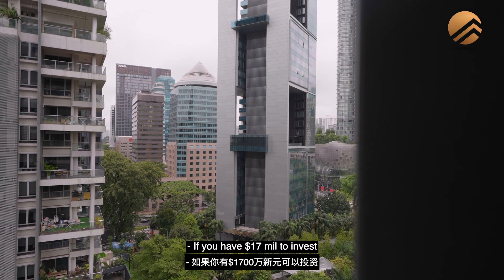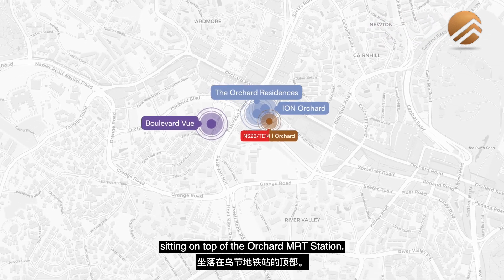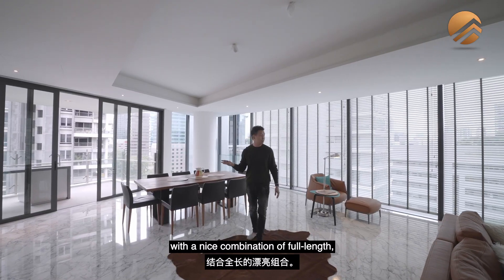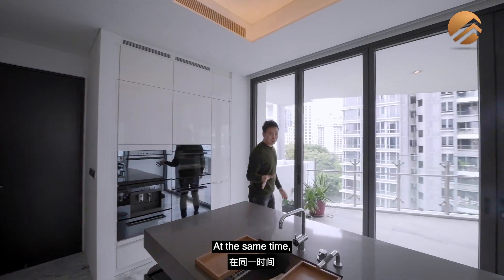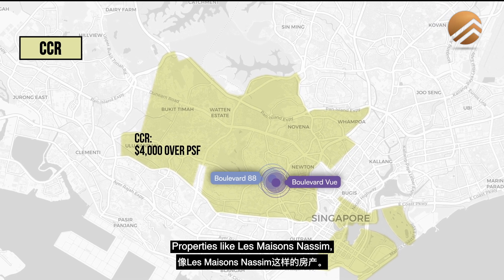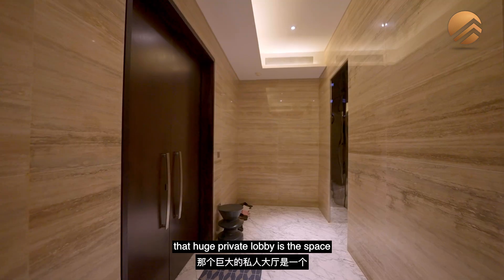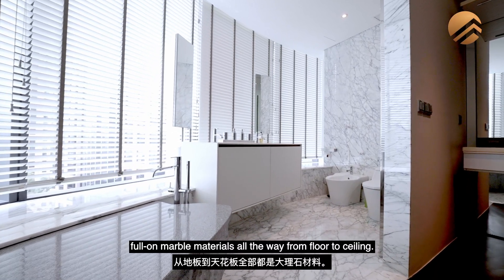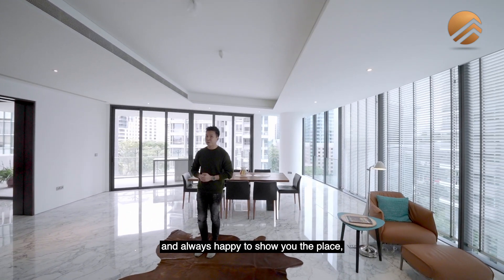Boulevard Vue @ Anguilla Park - Luxury Freehold 5-Bedroom Apartment | Melvin Lim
Billionaires’ Row in our little red dot? PropertyLimBrothers have a top-tier luxury address for the deserving settler! Follow Melvin as he tours this freehold, 5-bed, 5-bath, 4,456 sq ft unit at Boulevard Vue.

With its own concierge service and beautiful lobbies that lead to a private lift, luxury privacy is indeed an understatement. Into the home, beautiful marble flooring flows through the entire unit. Uniquely, there’s even an island countertop crafted on the private balcony, ready for that premium al fresco dining experience!

Surrounded by other bespoke freehold and luxury living properties, join in and immerse in the breathtaking Orchard Boulevard landscape. Enjoy unparalleled access to the Orchard Road shopping belt at the same time! Keen on exclusive living amongst the hustle and bustle, all while maintaining privacy? Then Boulevard Vue is the place!

00:00 Intro
00:43 Project info + floor plan
01:28 Location + amenities
02:55 Facilities + living room + balcony
03:44 Floor plan comparison
04:21 Project comparison
04:45 Dry kitchen
05:52 Wet kitchen
06:33 New launch price comparison
07:05 Yard
07:27 Study room + powder room
08:02 Walkway
08:28 Master bedroom + master en suite
09:59 Common bedrooms + en suites
11:07 Outro
11:40 BTS